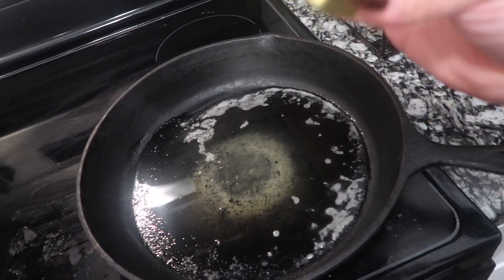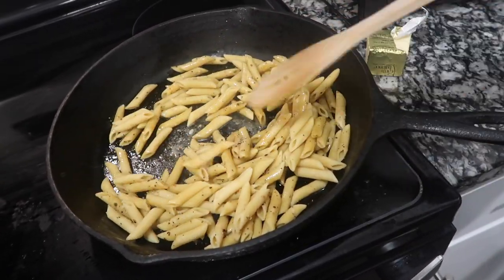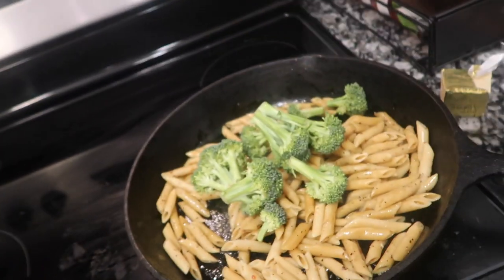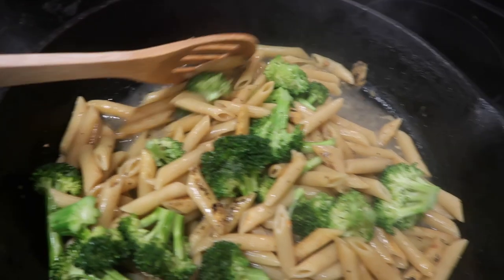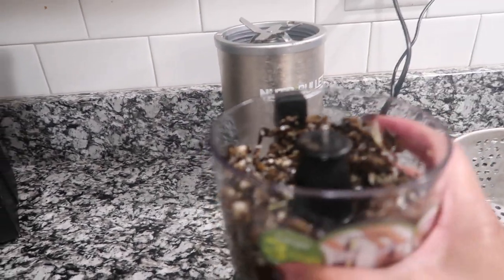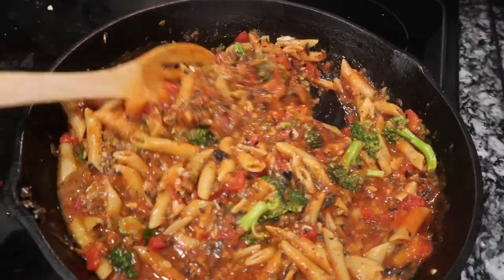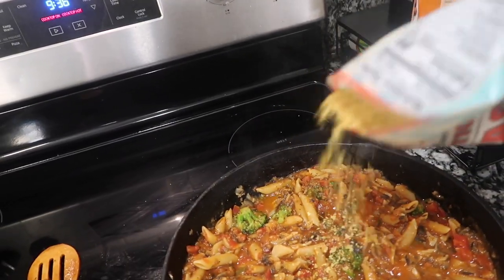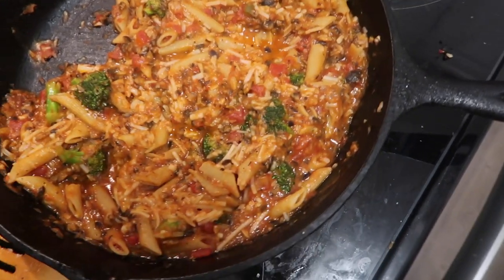MAKING A VEGAN PIZZA PASTA!!